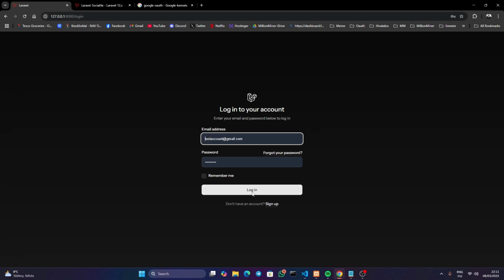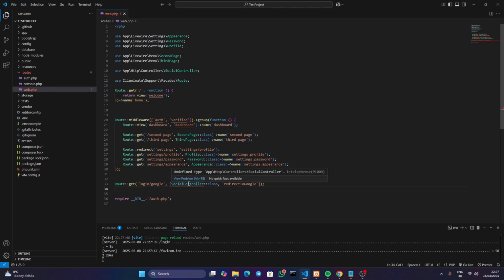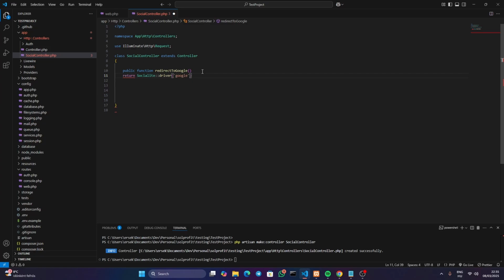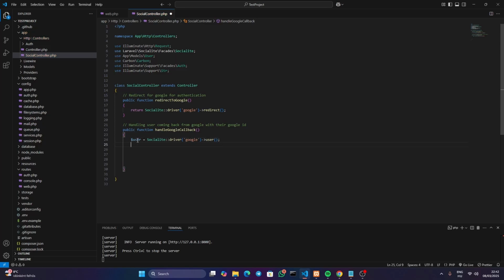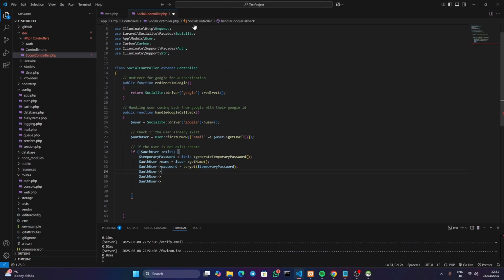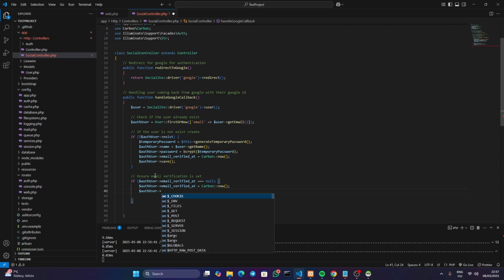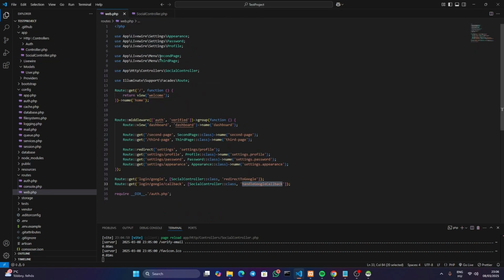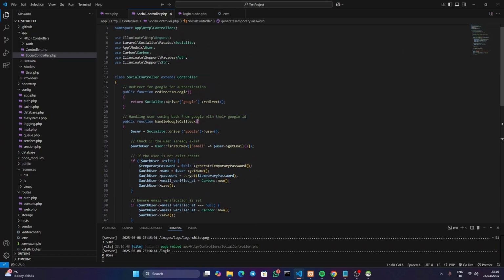🚀 Laravel 12 + Livewire Starter Kit | Google OAuth Login with Socialite (Ep 2)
Welcome back to the second episode of our Laravel 12 + Livewire Starter Kit series! In this video, we take things up a notch by integrating Google OAuth authentication using Laravel Socialite to enable seamless Google login and registration in our application.

🔐 Here's what we cover in this episode:
✅ Installing and configuring Laravel Socialite
✅ Setting up a Google OAuth app in the Google Developer Console
✅ Implementing Google login and registration with Socialite
✅ Handling authentication and user management seamlessly

With Socialite, Laravel makes it incredibly simple to integrate OAuth authentication with providers like Google, Facebook, GitHub, and more. This episode will guide you through the entire setup process so you can enable fast, secure, and user-friendly authentication in your Livewire-powered Laravel app.

💡 By the end of this video, you'll have a fully functional Google login system that allows users to sign in with their Google accounts effortlessly.

📌 Timestamps:
[00:00] - Setup (Socialite and Google)
[10:50] - env file and config setup
[14:00] - Social Controller (create)
[37:20] - Temporary password creation
[43:10] - Add to frontend (login & register)
[47:23] - Testing & Finale